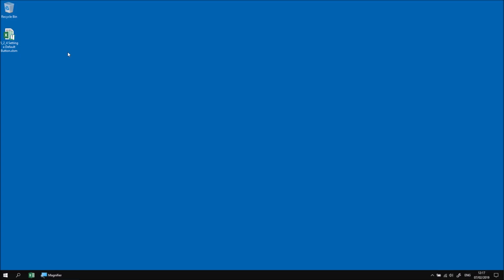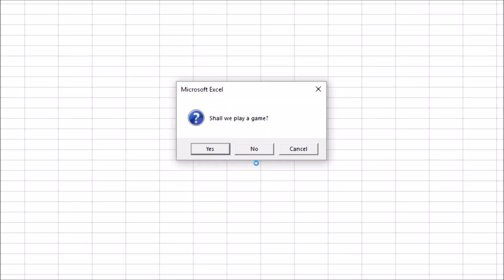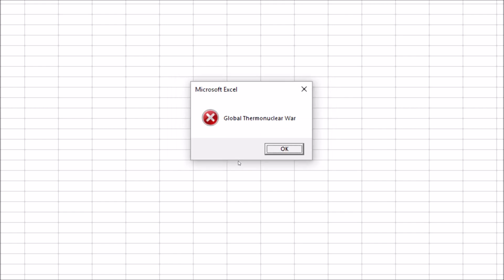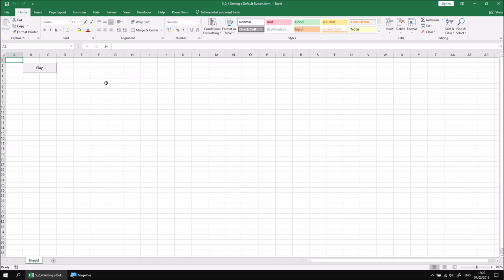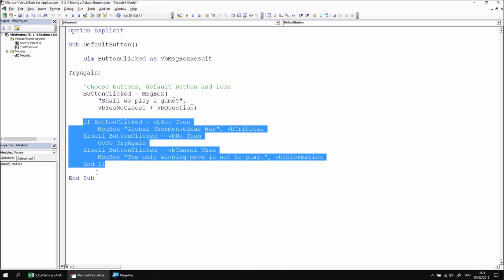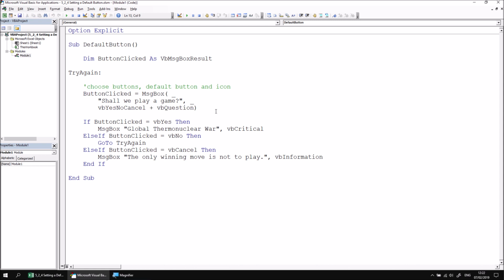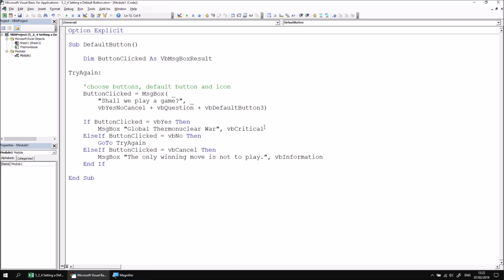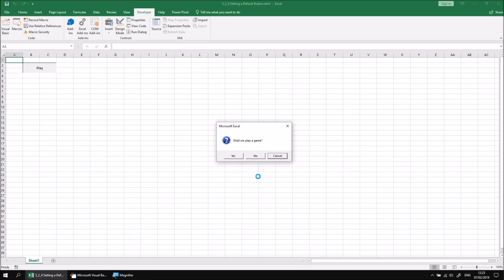Excel VBA Online Course - 5.2.4 Setting a Default Button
Download files and see a written version of this lesson